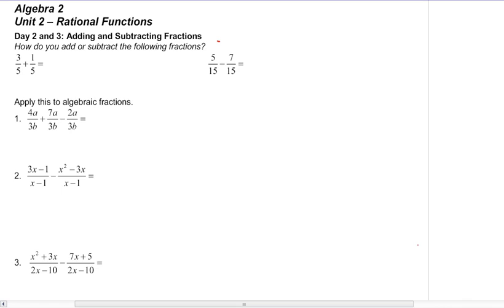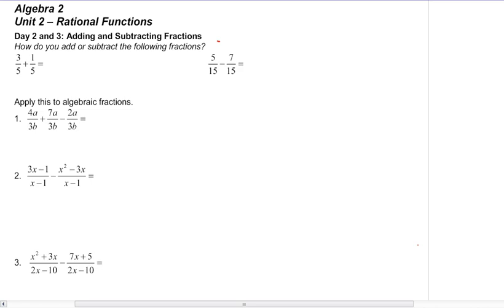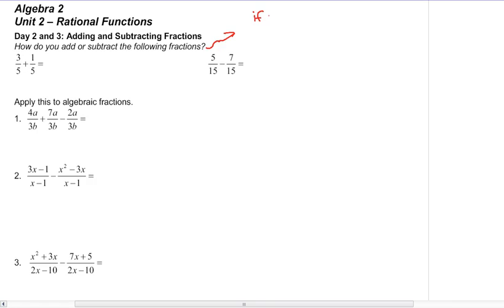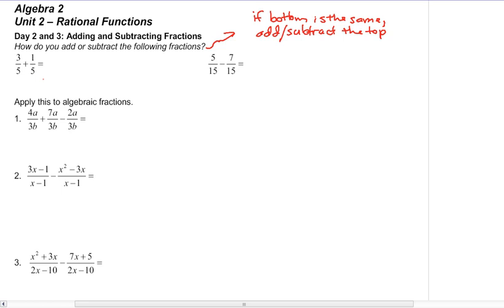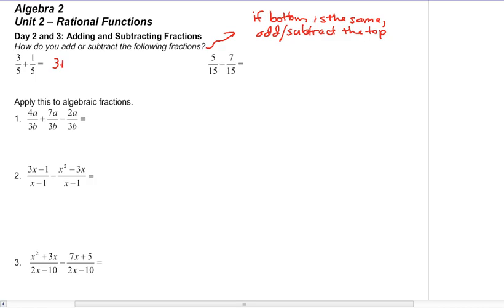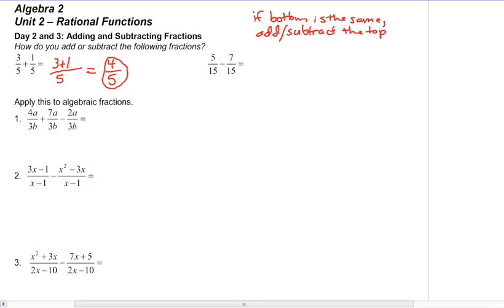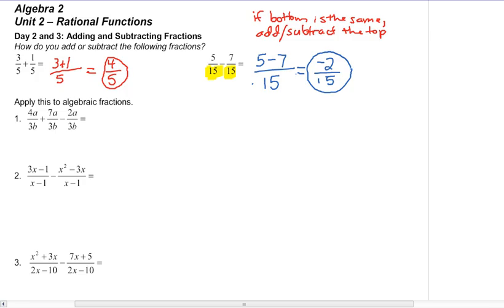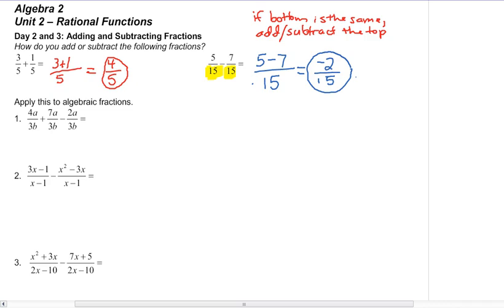Adding and Subtracting Fractions